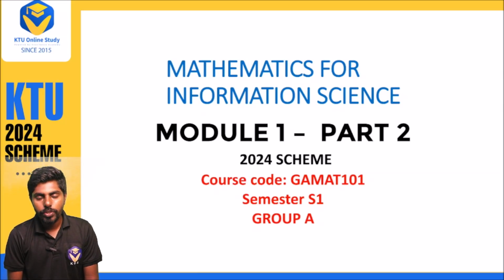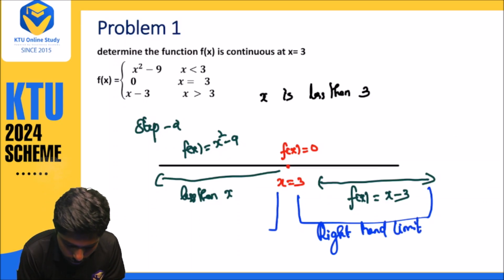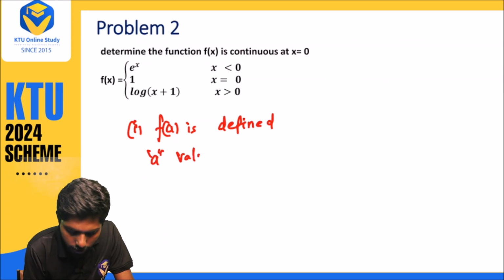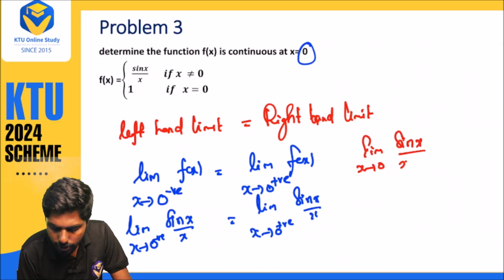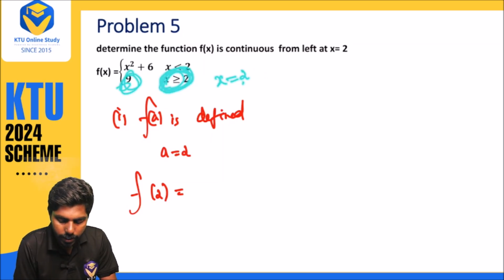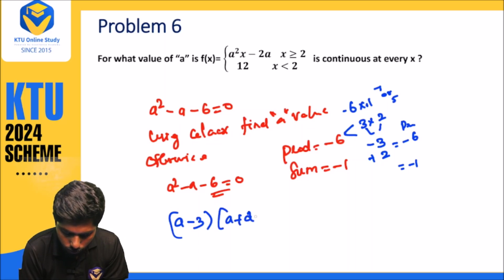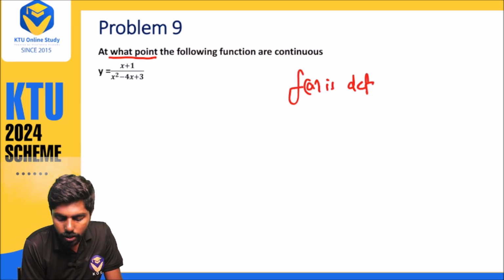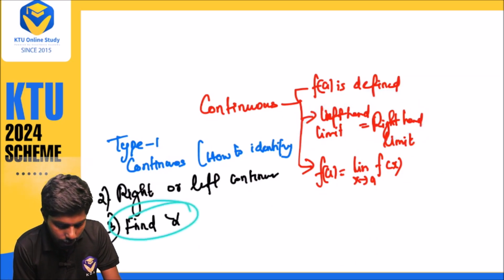KTU 2024 | Group A | S1 Maths | Module 1 Part 2 | Mathematics For Information Science – 1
KTU 2024 SCHEME | Mathematics For Information Science – 1| STUDY FREE
LIMITS - MODULE 1 PART 2

💬To get free notes & classes join our Telegram Community

150+ Engineering Subjects From 5 Departments
EC, ME, CE, EE, CS
HIGHLIGHTS: